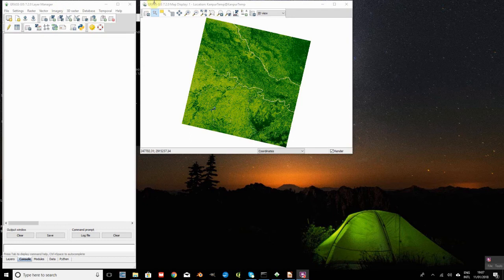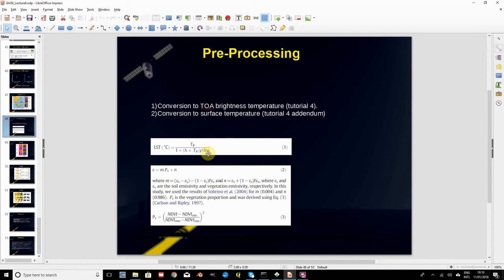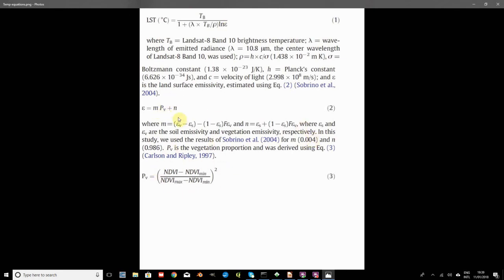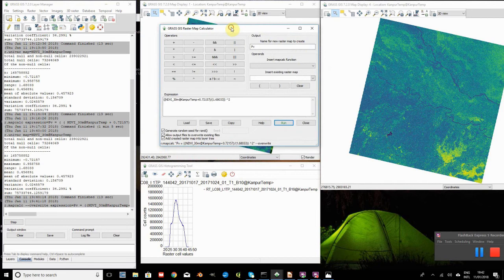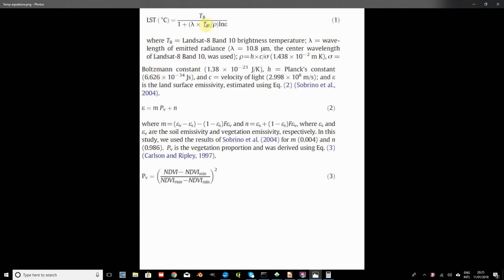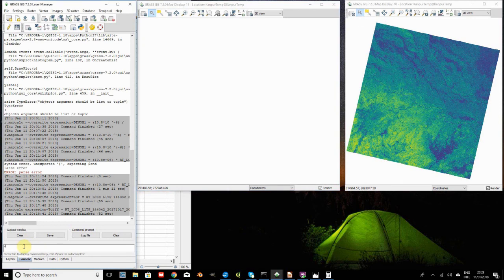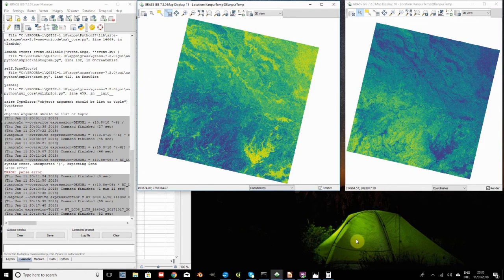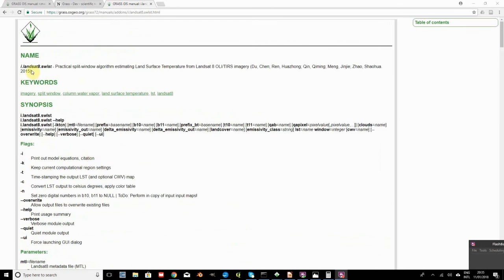GIAN tutorial 4 addendum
A little addendum to the fourth Tutorial in the GIAN course on sustainable urban management with GIS and remote sensing. Delivered at the IIT Kanpur outreach centre in NOIDA, DELHI, Jan 15th to 20th 2018.